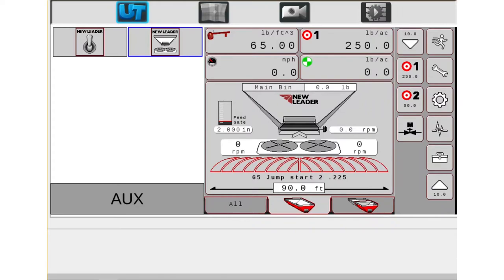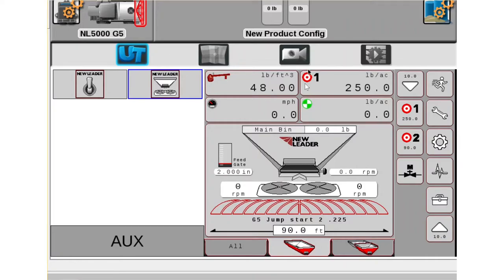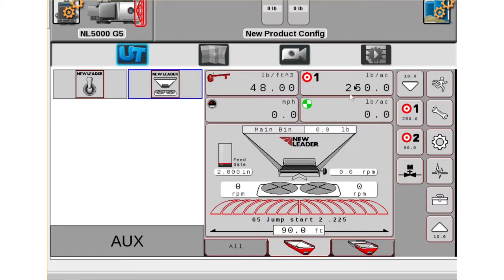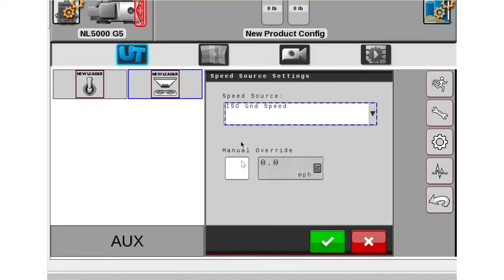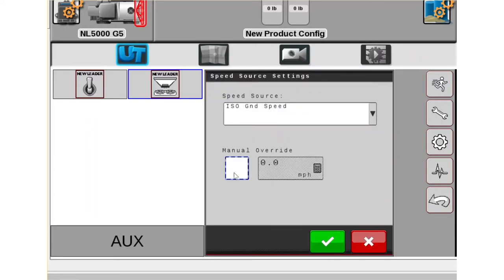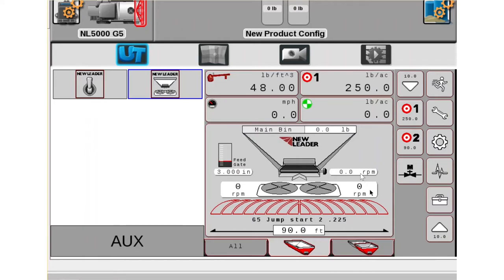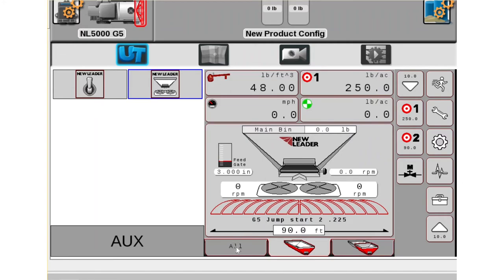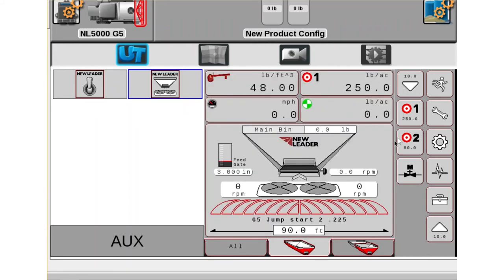Controllers | Run Screen | New Leader